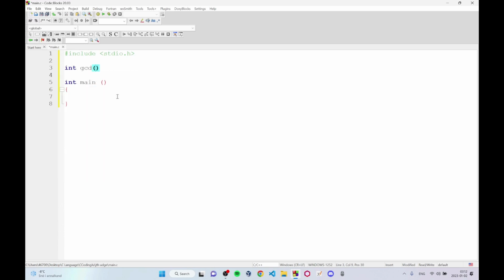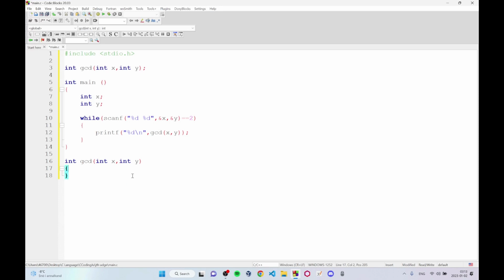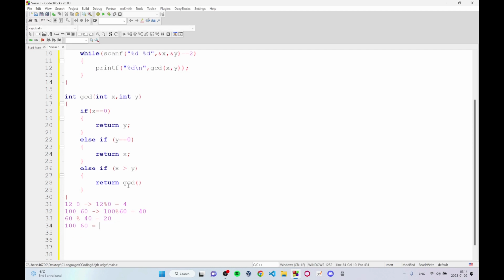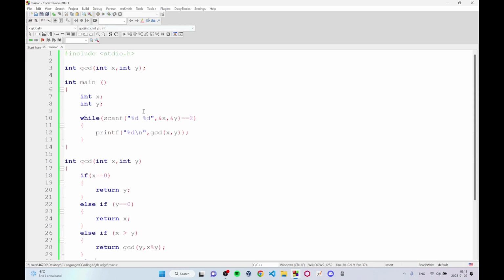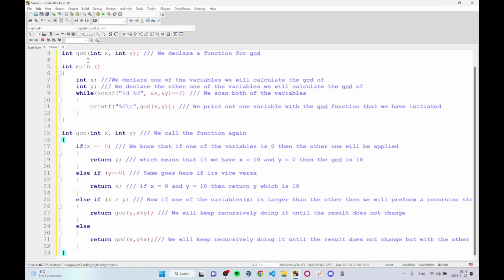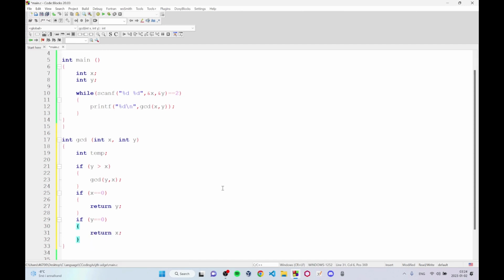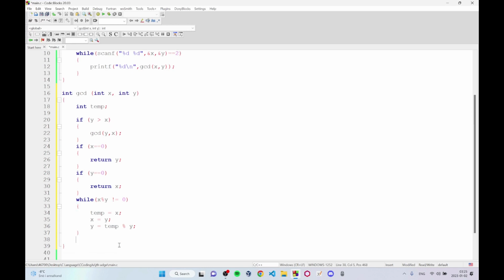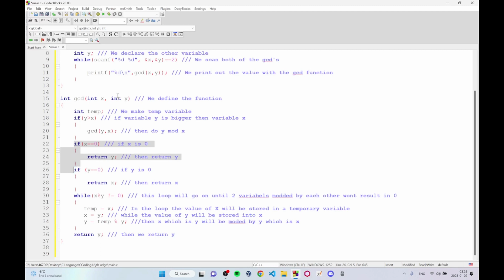C Language #21 | The Greatest Common Divisor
In Today's video we will be going through how to calculate the greatest common divisor between 2 given values.